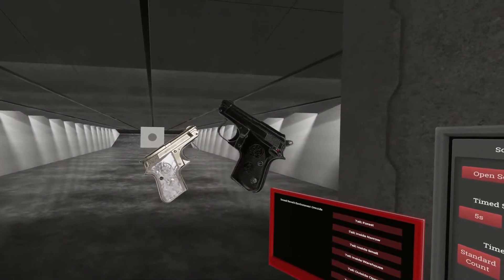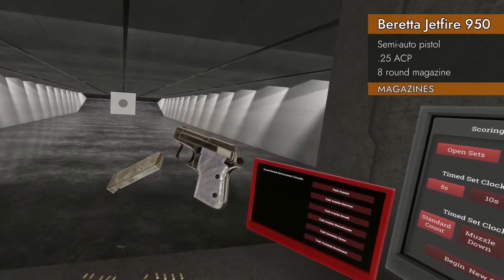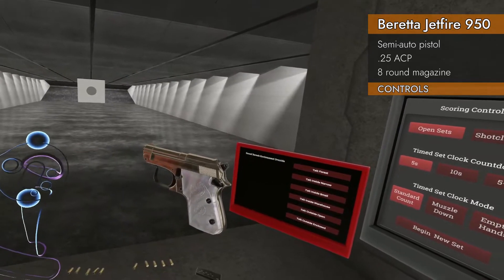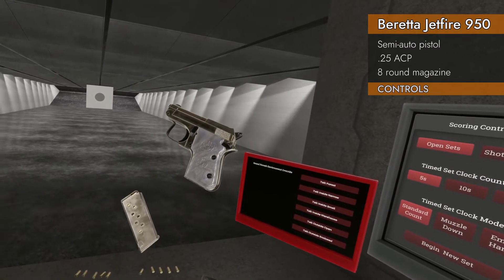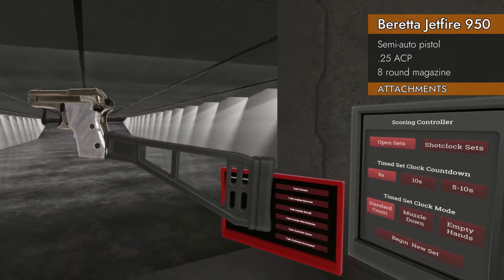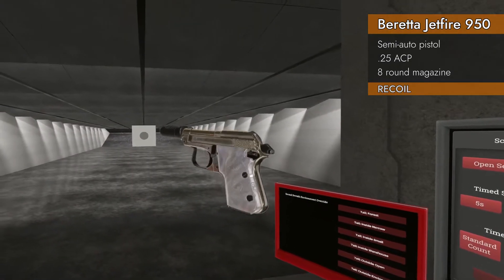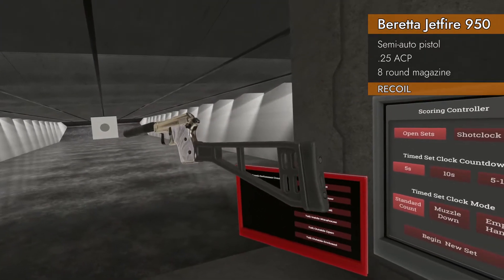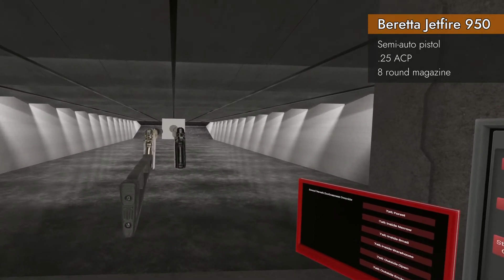Beretta Jetfire 950 : H3VR Weapon Deep Dive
A detailed weapon exploration of the Beretta Jetfire 950 in the video game "Hot Dogs, Horseshoes, and Hand Grenades" (H3VR).

00:00 Intro
00:40 Magazines
01:44 Controls
02:56 Attachments
03:47 Sights
04:09 Recoil